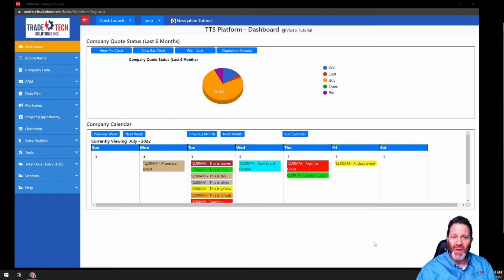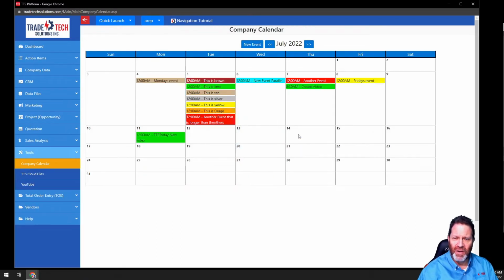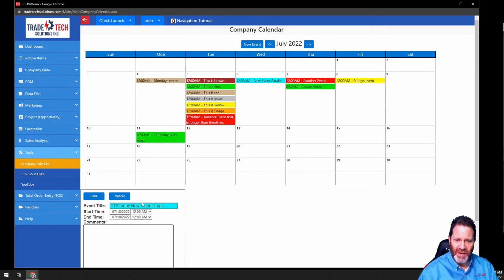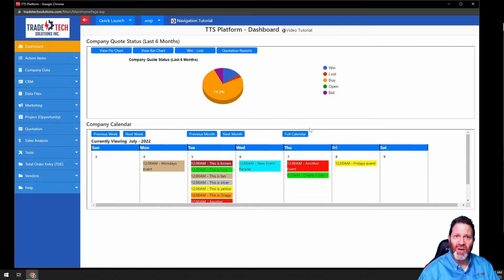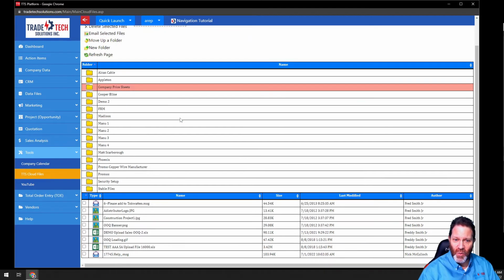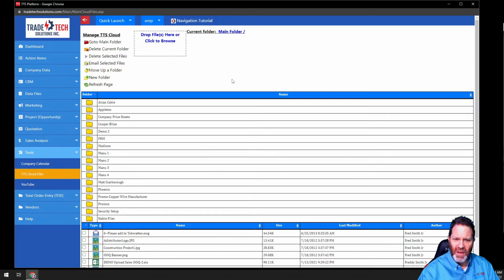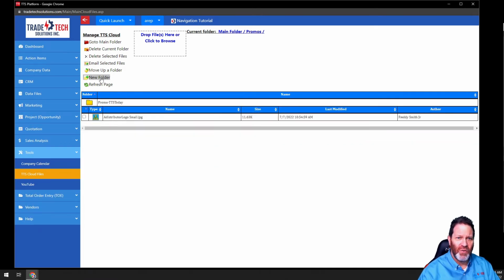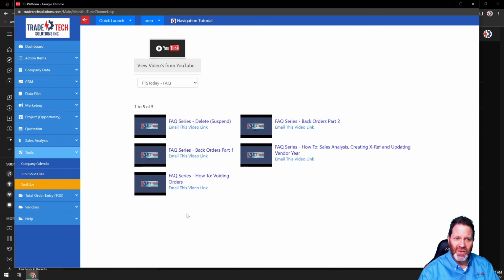TTS 2.0 - Tools Tab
0:00 Introduction
1:06 TTS Dashboard Customization Overview
2:19 Create Events in Calendar
3:57 Edit Calendar Events and View Comments
5:16 TTS Cloud Files Overview
6:00 Navigate and Manage TTS Cloud Files
7:20 YouTube Videos in TTS
8:00 Create your own YouTube Video List from your own Playlists